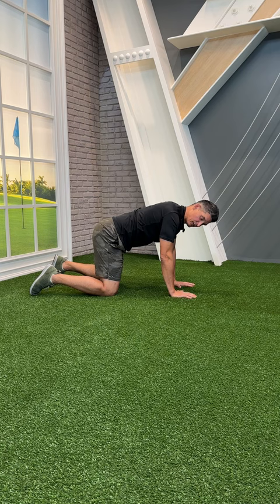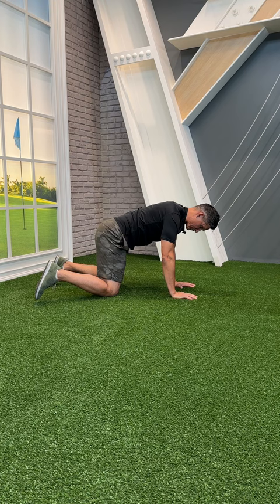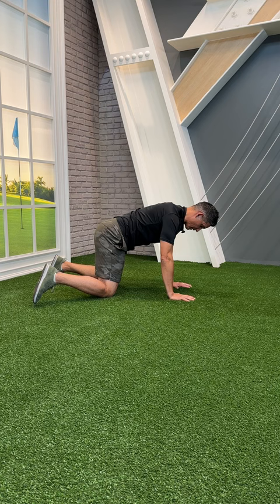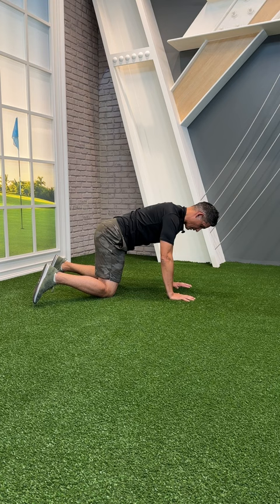Got STIFF HIPS in your swing?🏌 Try this quadruped hip rotation to open your hips range of motion.